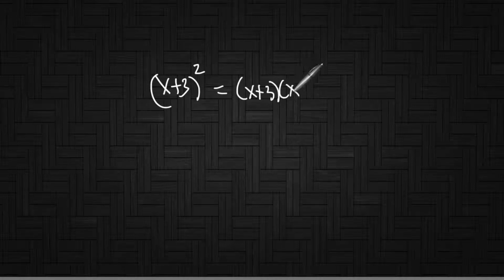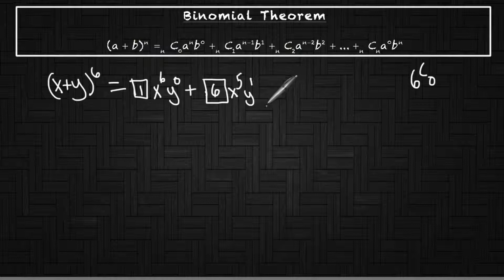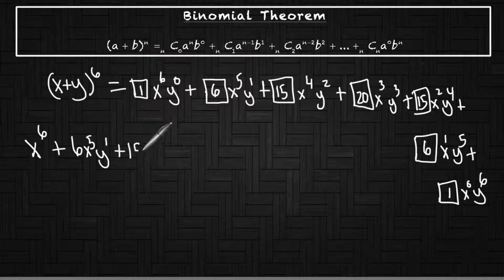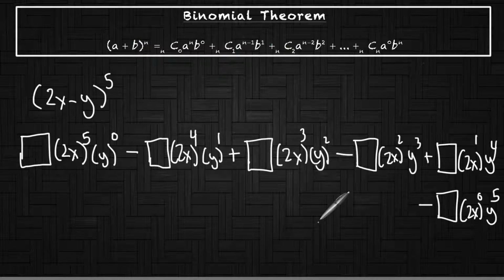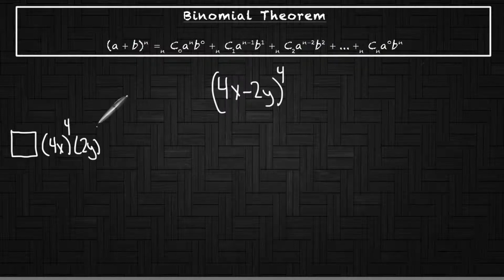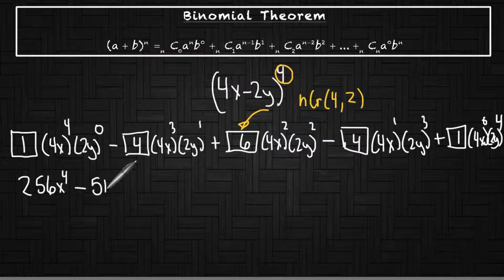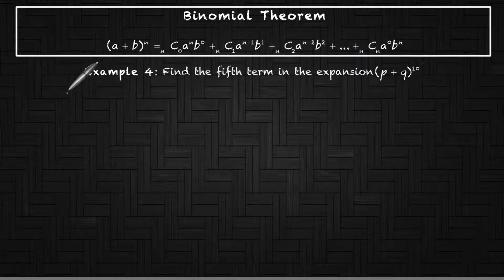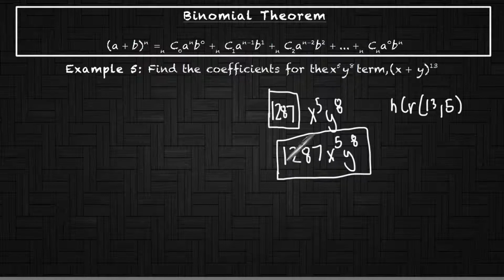Binomial Theorem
Students will learn how to expand binomials to powers bigger than 2 by using the binomial theorem.